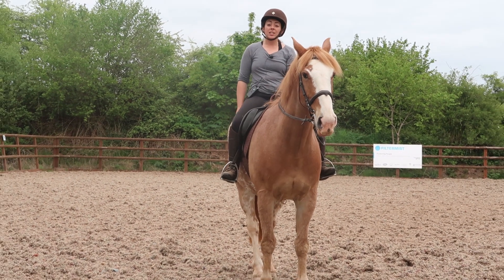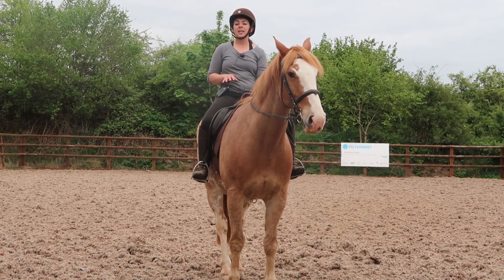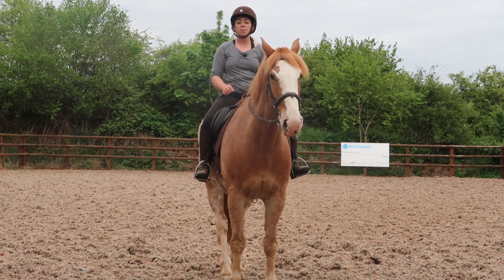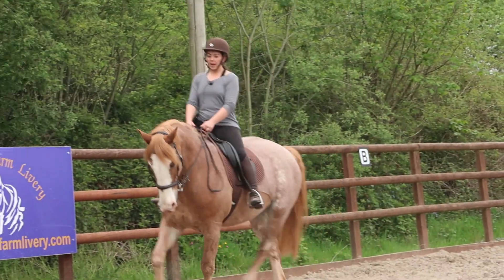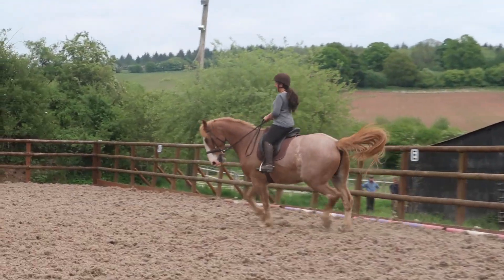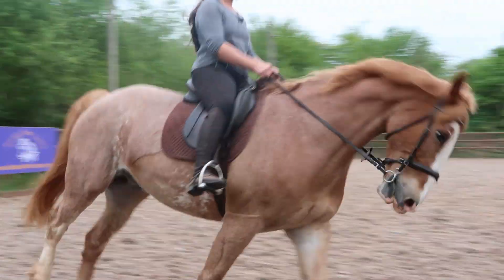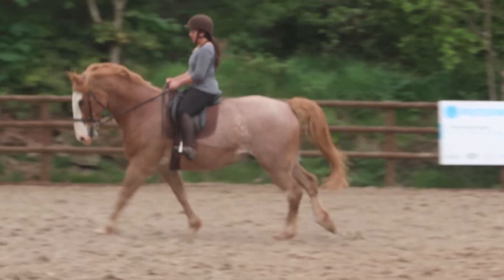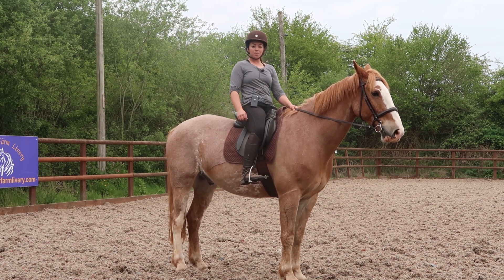HOW TO CANTER ON THE CORRECT LEAD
HOW TO GET THE CORRECT LEAD IN CANTER !

We've all been there when it can get very frustrating when your horse won't canter on the correct leg !

Try this exercise !! If it works for you, let me know !!